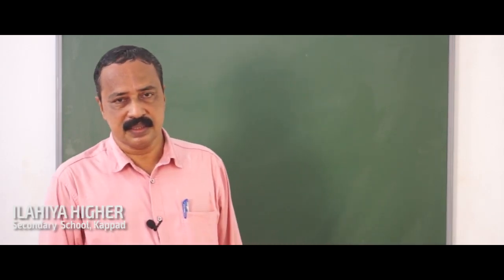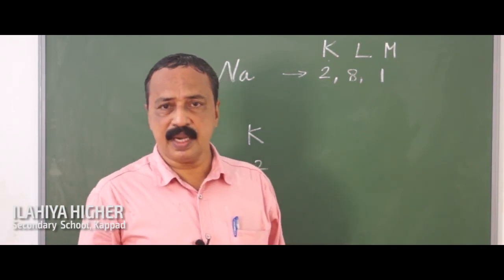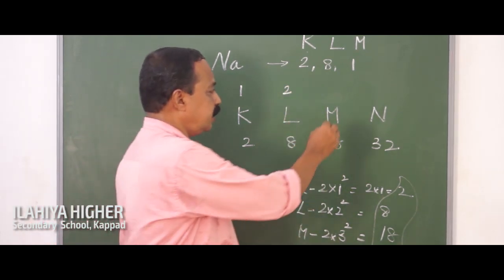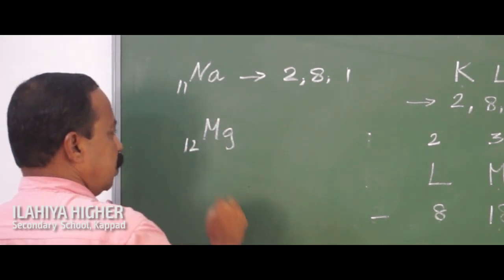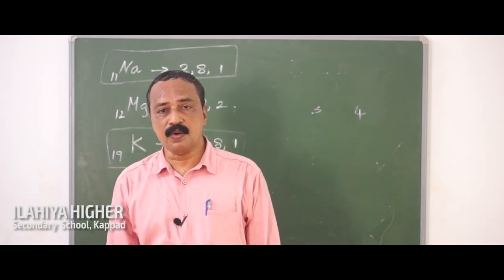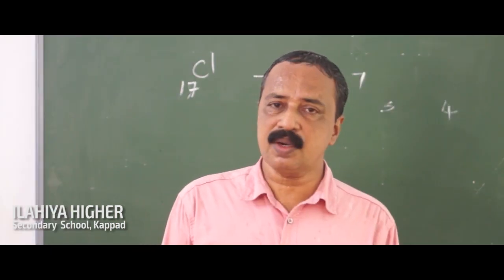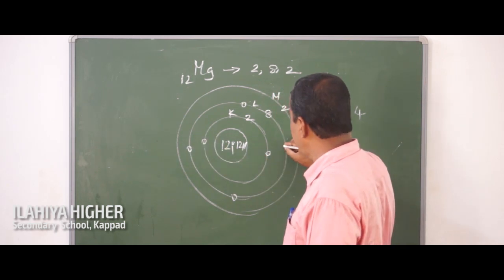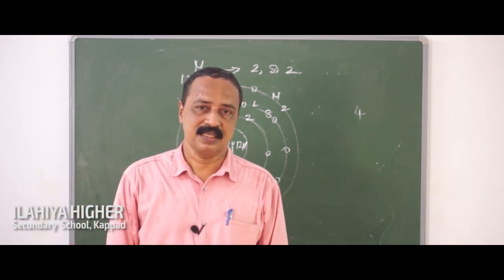STD 10th Chemistry | Part -1 | Ilahiya HSS Kappad | Ilahiya Group | IHSS Kappad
Ilahiya Higher Secondary School Kappad
Kappad (Po), Chemanchery, Koyilandy, Calicut, Kerala, 673304